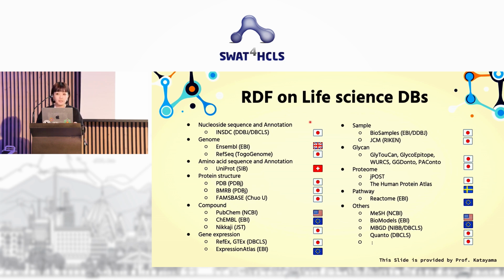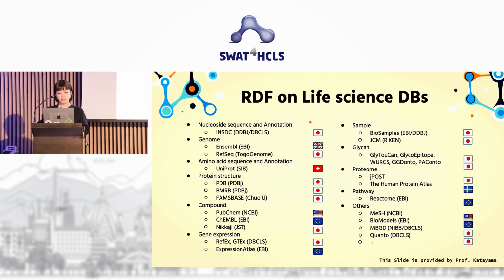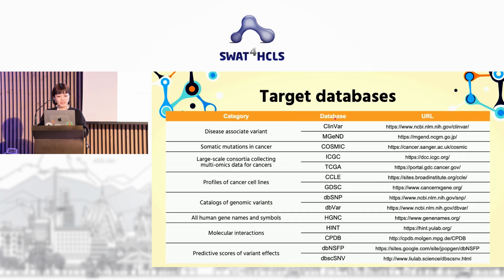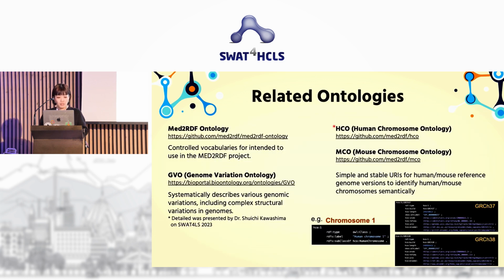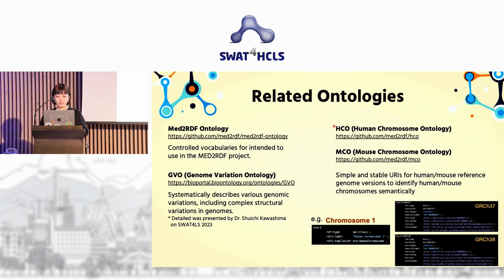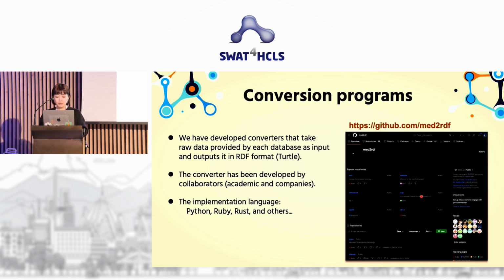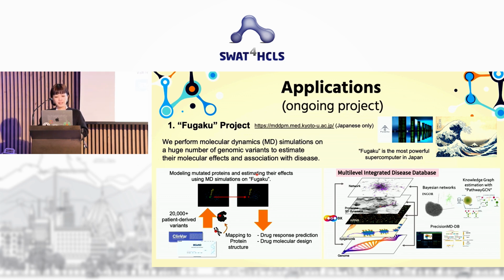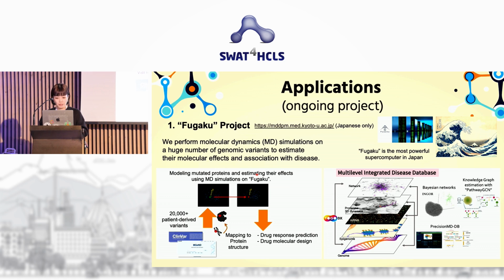RDF resources for biomedical research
The integration of biomedical databases is essential for drug discovery and understanding disease mechanisms. Med2RDF addresses this by proposing a unified data model and providing tools to convert key biomedical datasets into Resource Description Framework (RDF) format. Target databases include those for disease variants, molecular interactions, cancer omics, and genomic variations. To enhance usability, Med2RDF offers Med2RDF-ontology for organizing shared concepts and the RDF-config for generating SPARQL queries and schema diagrams from YAML-based models. Converted RDF data is available through SPARQL endpoints on the DBCLS RDF Portal, enabling seamless integration with other life science data. This standardized and semantic approach facilitates efficient data utilization, advancing biomedical research.